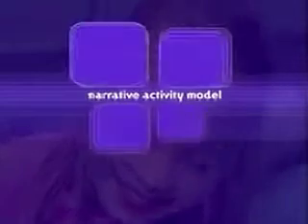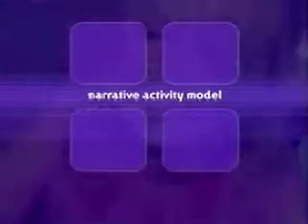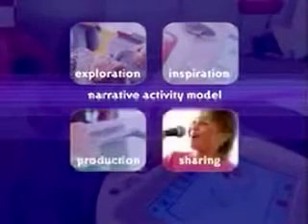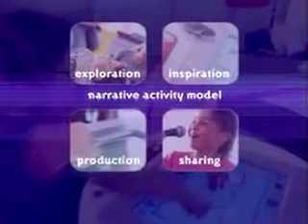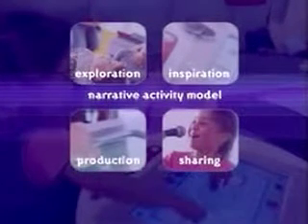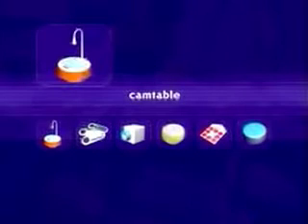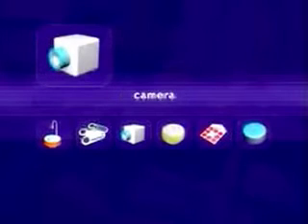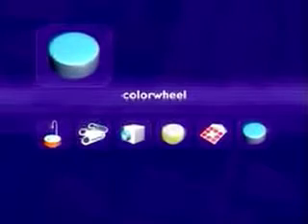POGO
Developed by the Universities of Siena and Liege, Phillips Design, Ravensburger Interactive Media, and the Domus Academy, POGO is a "distributed learning environment" for kids based around a narrative pedagogical model. They really have gone to great lengths to rethink the interface design! However, note the video originates from 2001: whatever has happened to this system? Googling suggests nothing...